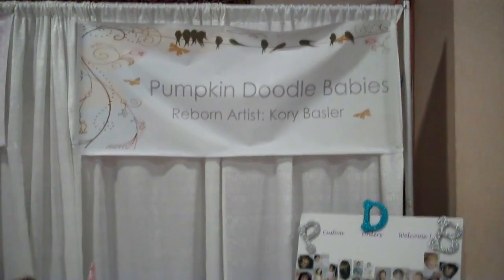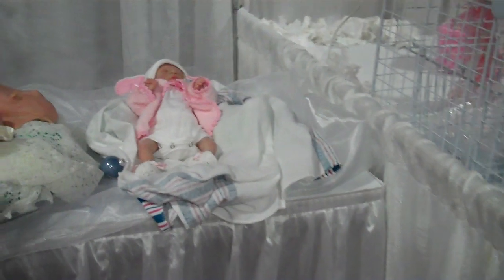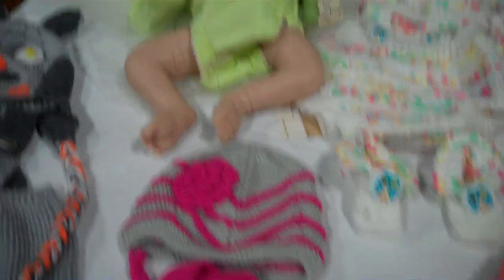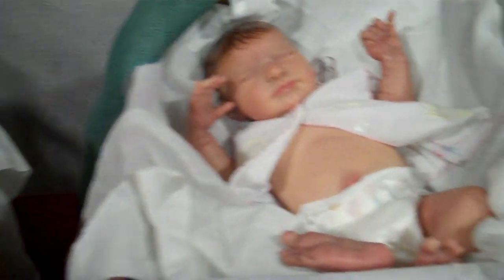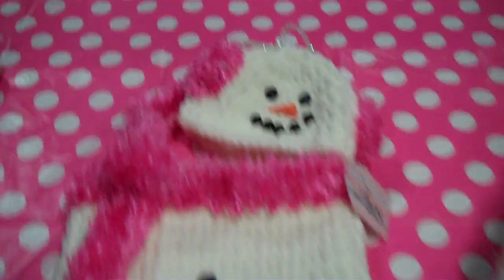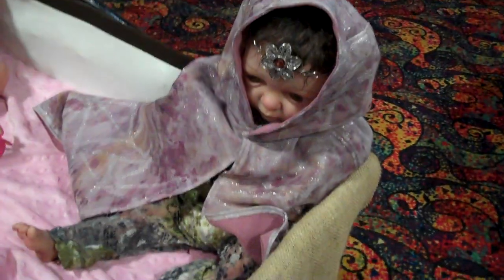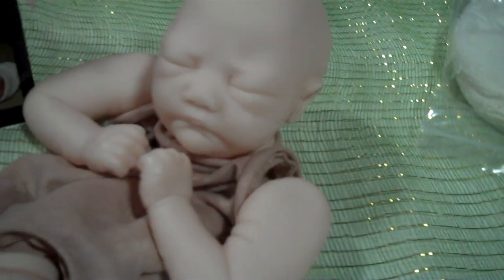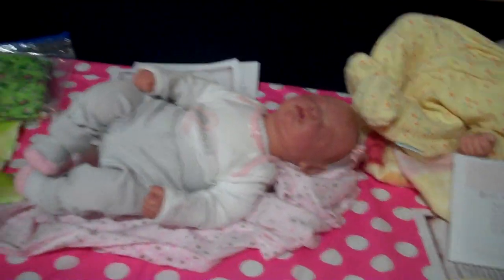A walk around the ROSE doll show part 1 !!!!